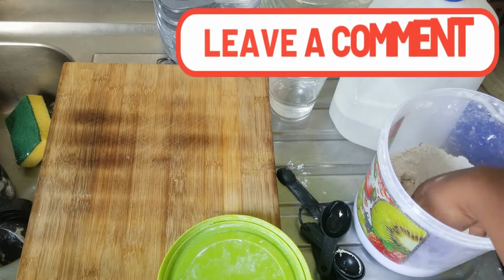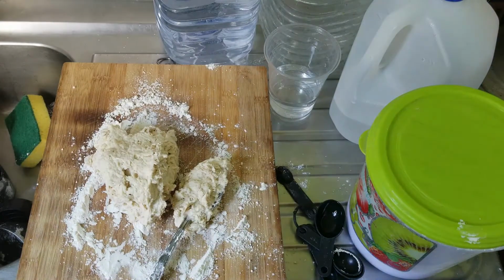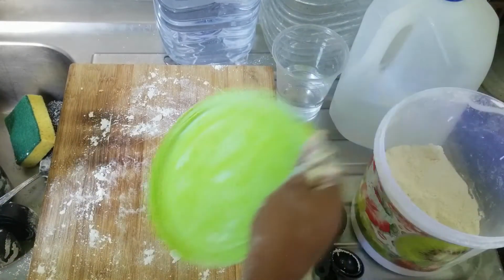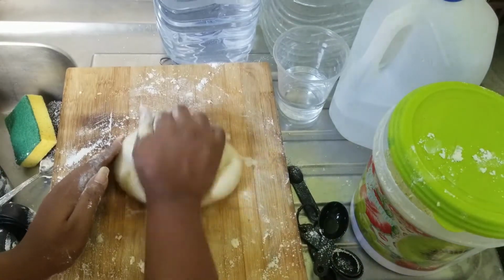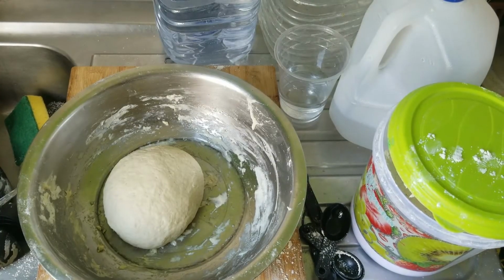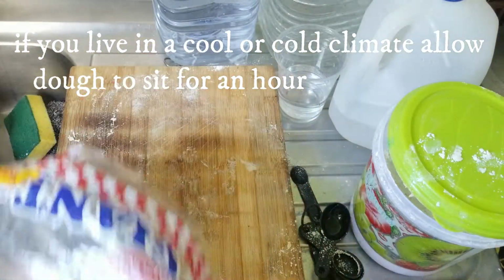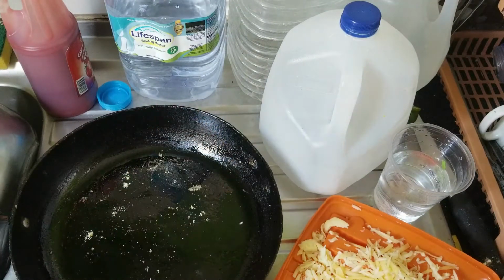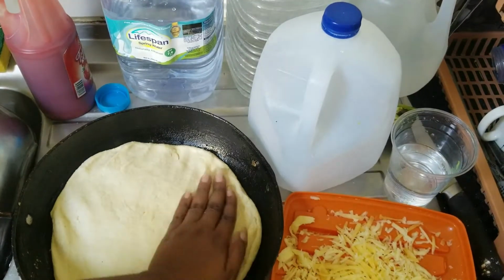The Best Homemade Pizza Dough/ Base Recipe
Hey guys in today's video I will be making my homemade pizza. Hope you guys enjoy and try this recipe too.
Ingredients used:
2 1/2 cups all purpose flour
1tsp instant yeast
2tsp sugar
1/2 tsp salt
2tbsp oil
1cup warm water
toppings:
ketchup
white cheddar cheese
mozzarella cheese
green bell pepper
purple onion
chicken
Baking time: 15mins in oven at 450F